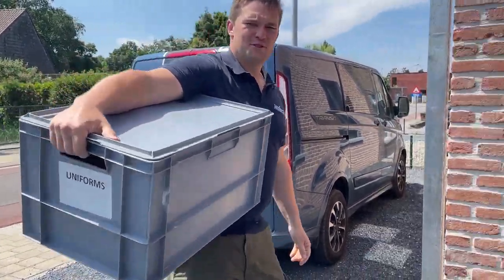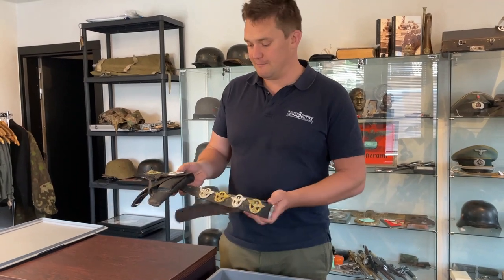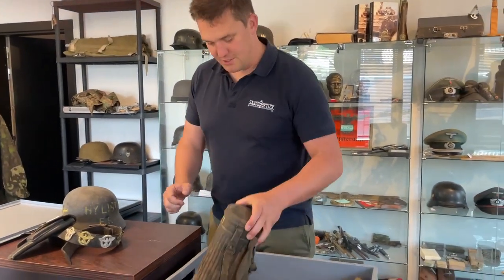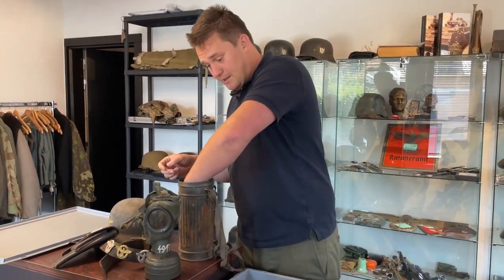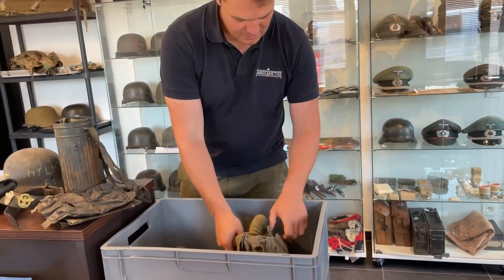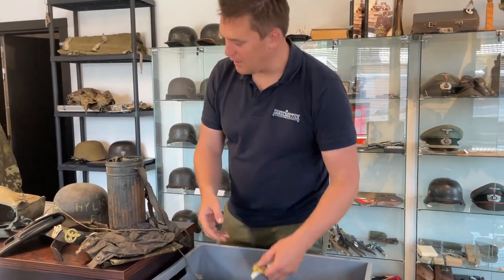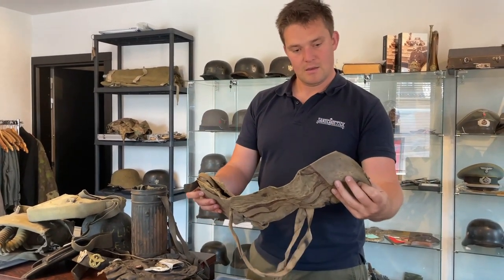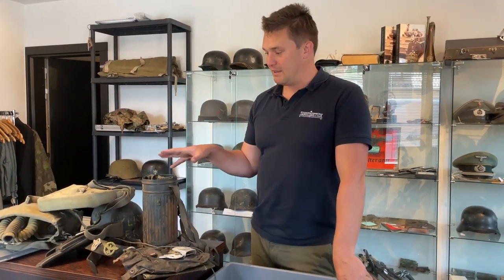WW2 German and British equipment found on a local attic in Belgium (Aalst) | Bevo-militaria.com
Sander Van Wassenhove drives up to Aalst (Belgium) after a phone call, where people have found various of German and British military items on the attic after a house cleaning. All the items, such as a German gas mask and helmet, that were found are being unboxed in this video.